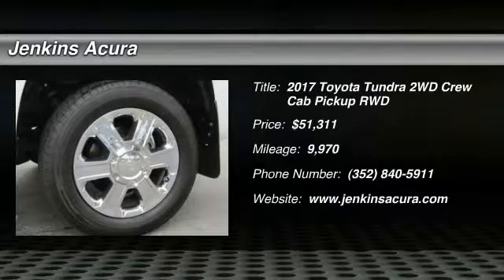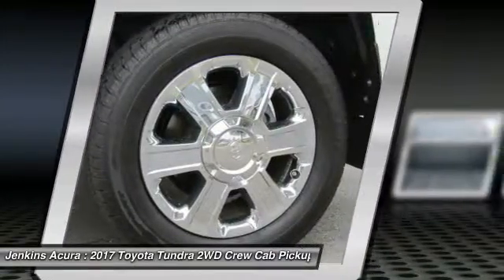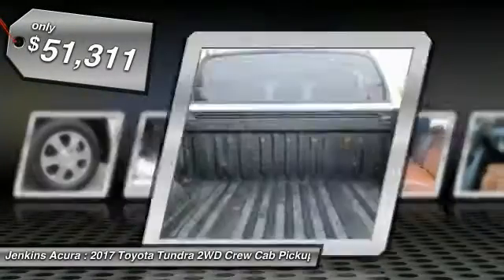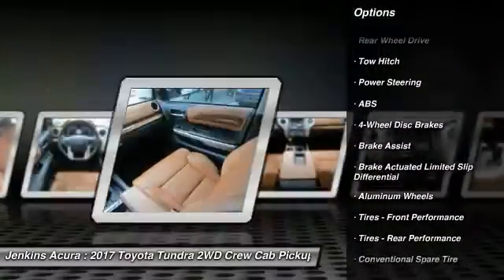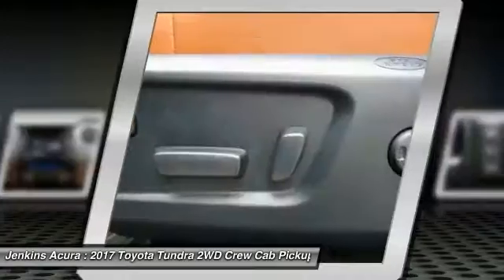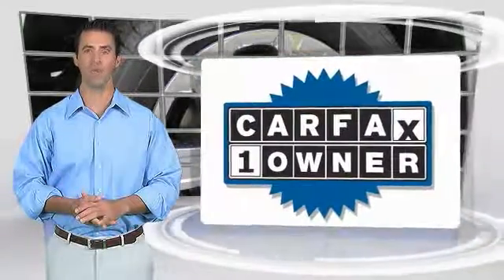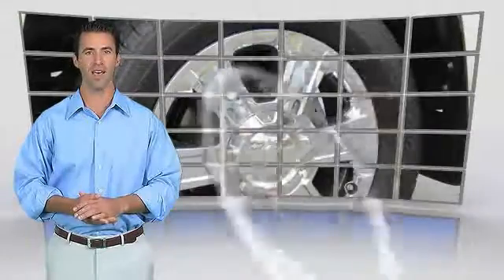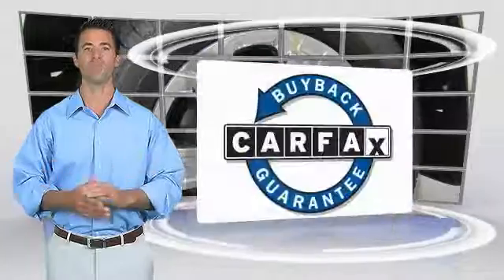2017 Toyota Tundra 2WD Ocala Florida 1P5349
2017 Toyota Tundra 2WD 1794

Jenkins Acura
2025 SW College Road

New Arrival! CarFax 1-Owner, LOW MILES, This 2017 Toyota Tundra 2WD 1794 will sell fast -Backup Camera -Navigation -Leather -Bluetooth -Auto Climate Control -Aux. Audio Input ABS Brakes -Power Seat -Automatic Headlights -Heated Front Seats -Cooled Front Seats -AM/FM Radio -Parking Sensors Based on the excellent condition of this vehicle, along with the options and color, this Toyota Tundra 2WD is sure to sell fast. -Multi-Zone Air Conditioning - Garage Door Opener Park Distance Control -CARFAX 1-Owner and many other amenities that are sure to please.Price Plus Dealer Installed Options